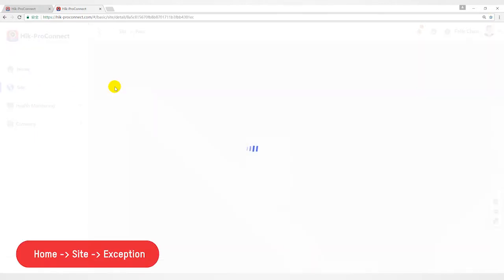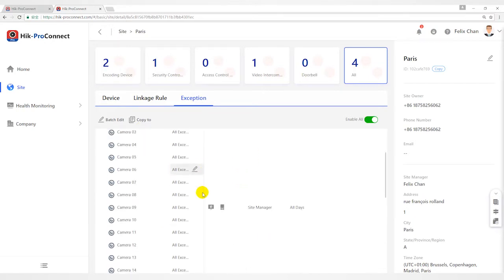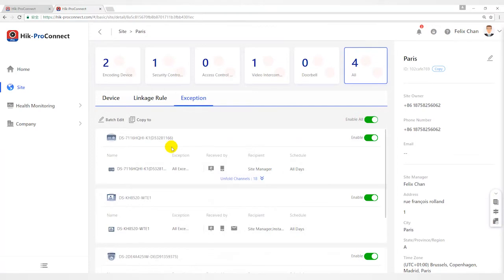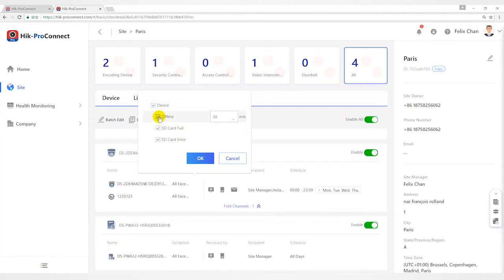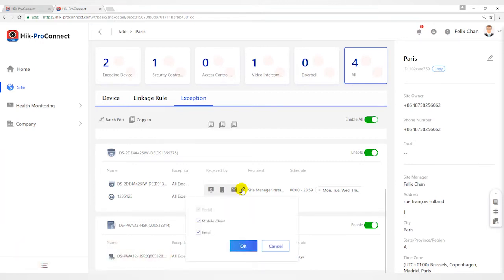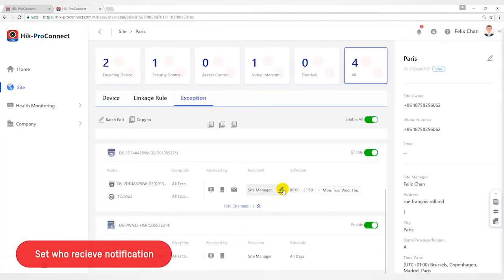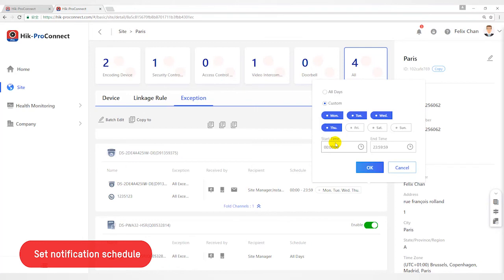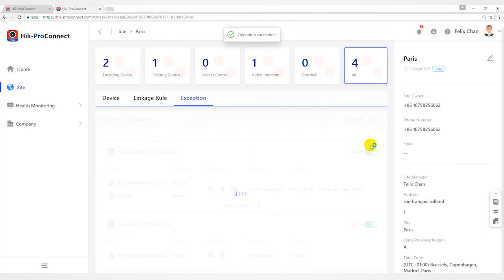4 Real time Device Abnormal Notification